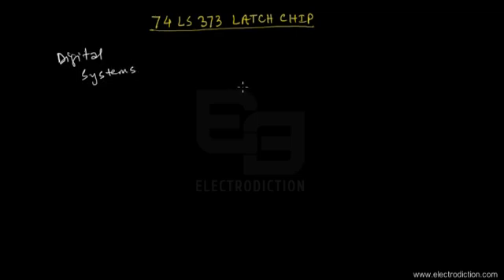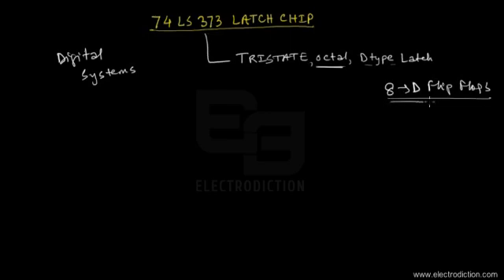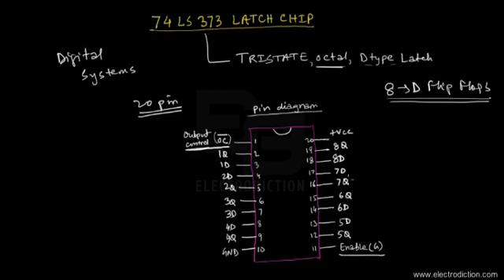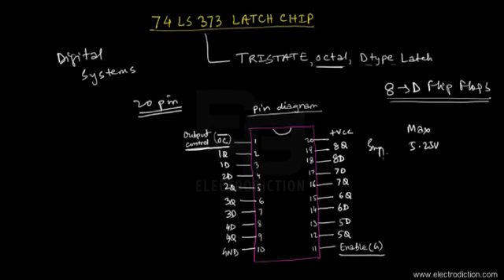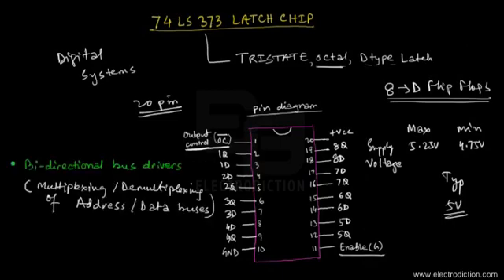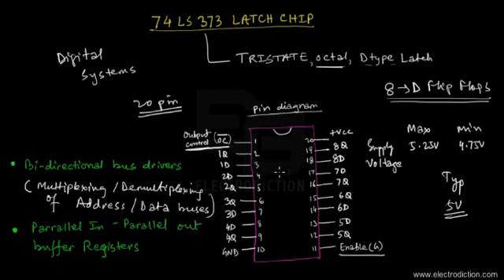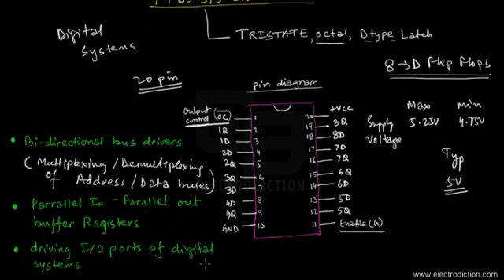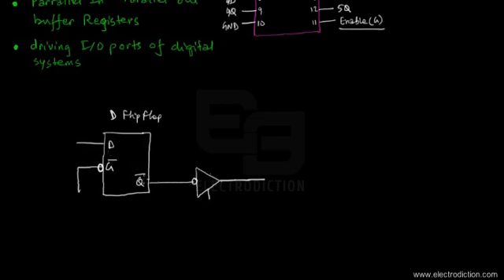74LS373 LATCH CHIP || Microprocessor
74LS373 LATCH is the 7th video tutorial within “8085 Essentials” module of Microprocessor Course. This tutorial aims to explain Concepts of Tristate, Buffers & Fan Out. Pin description and Internal block diagram of 74373 has been discussed in great detail. Truth table & its applications has also been an integral part of this tutorial.